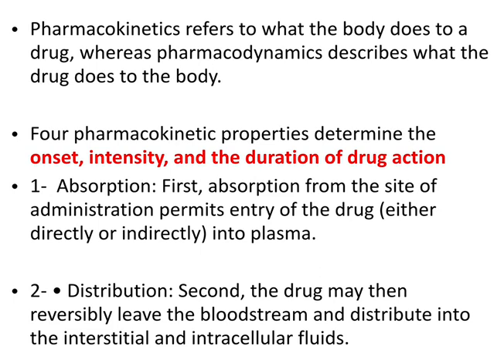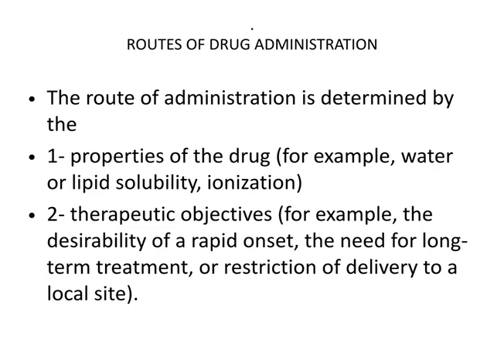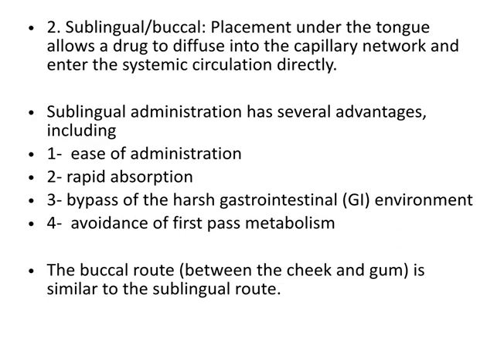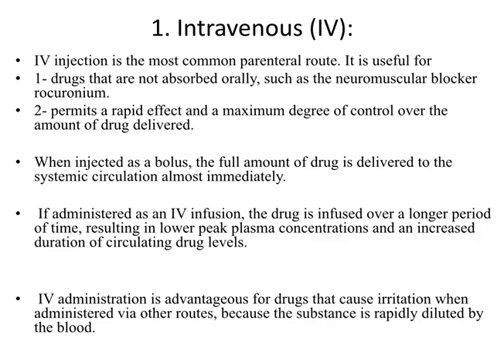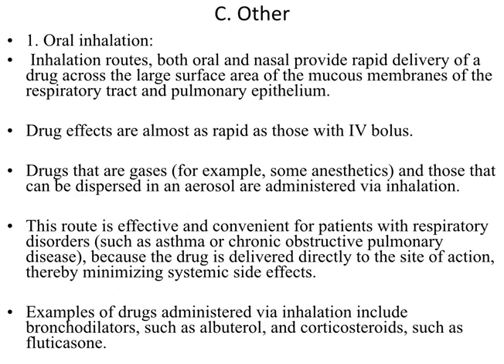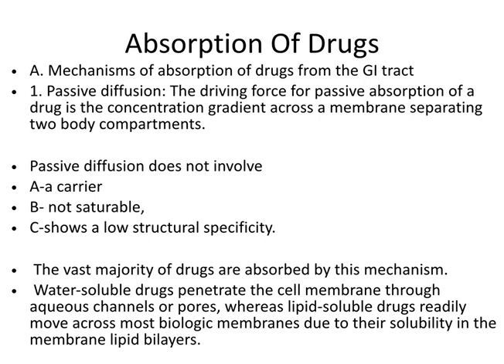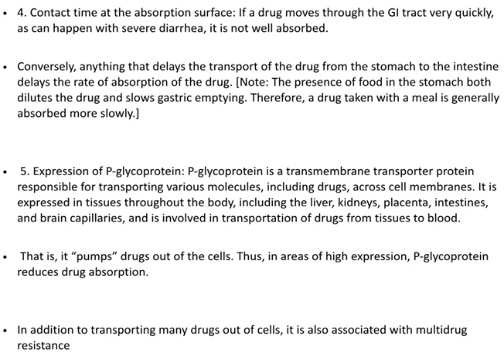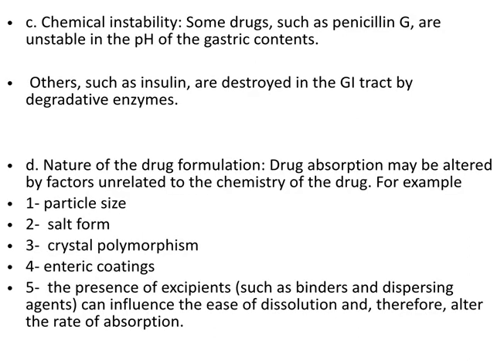Pharmacology lec 2